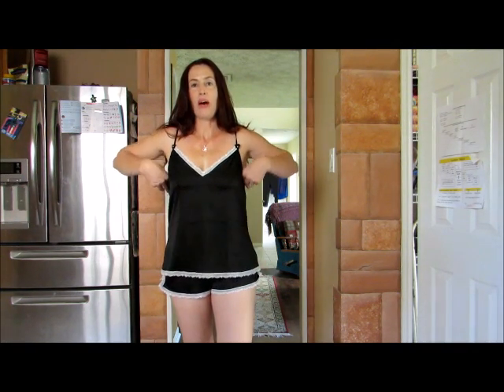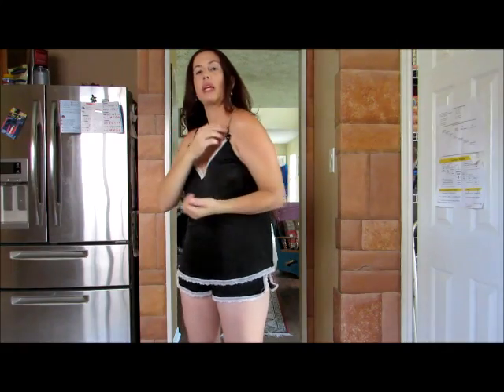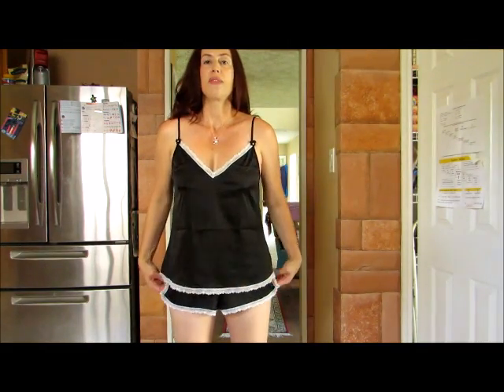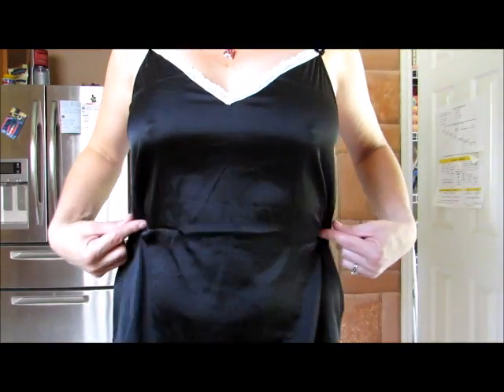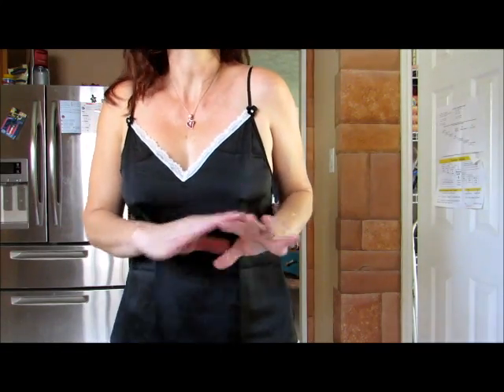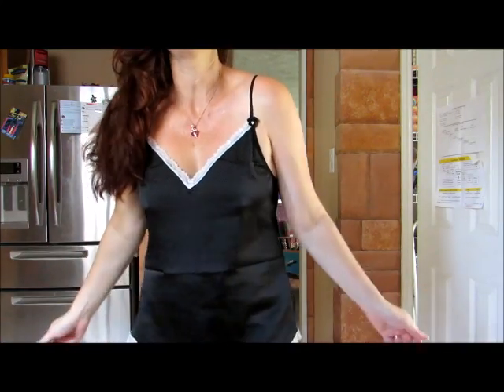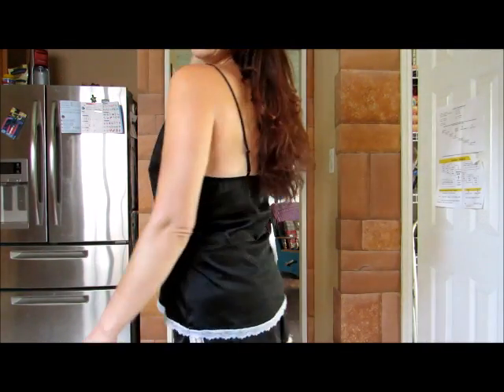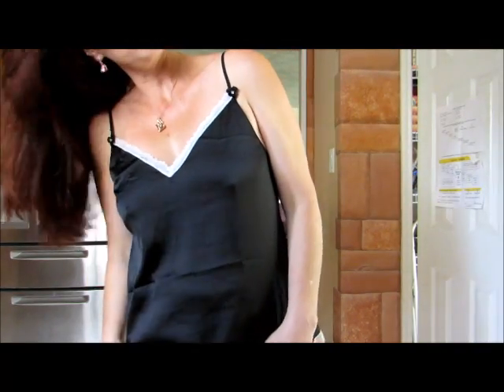OURS Lace Trim Cami Set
I love this cami set so much!  I now have two so I can wear one while washing the other.  What makes it so nice?!
Well, I think the fabric is a good choice.  It’s silky enough to give you free movement but no so much that you slid around like a greased pig.
The shoulder straps are so ingenious.  They have the tension clip to adjust for size, but they are also elastic, so when you are rolling over, or trying to gain movement when pressing on the area, there is no restriction.  They have give.  So comfortable!
Oh, and it is flirty-cute, while still being ‘decent’ enough to run down for a glass of milk and not have to explain yourself to any older kids who might also being sneaking a snack in the dark.